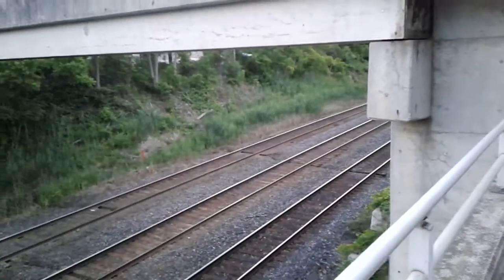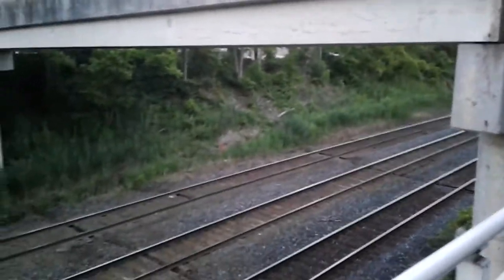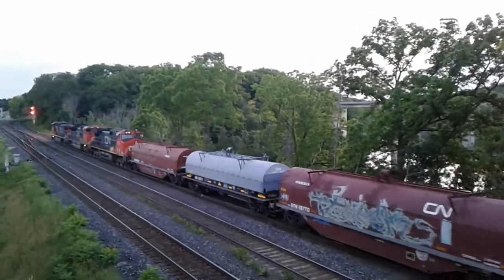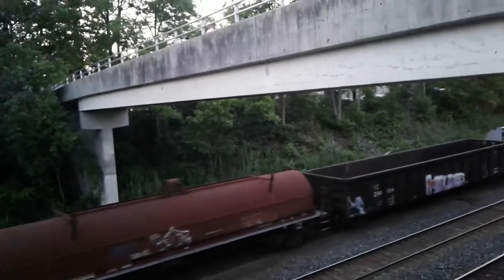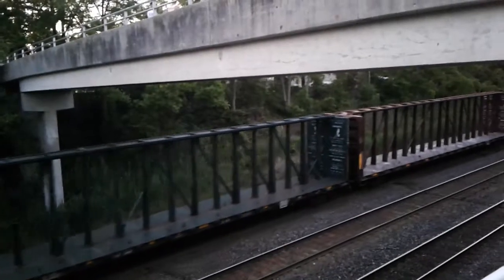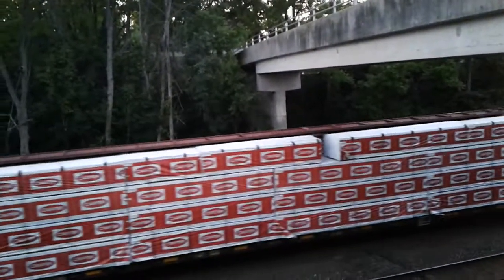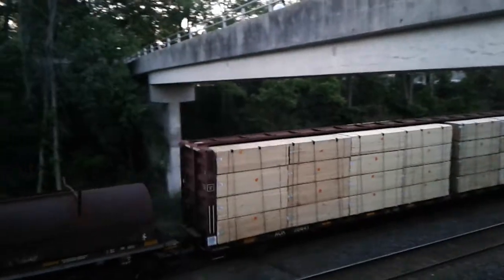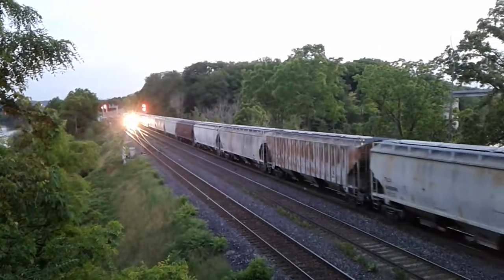(Double Shot) 435 CN and Via 78 Trains at Bayview Junction (RBG)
this video was also recorded at the same place and on the same date 10 minutes after 149 CN Train, 45 minutes after X396 CN Train, over 1 hour after 271 CN Train, and almost 3 hours after Via Rail 75 went by. this time 435 CN Train was heading towards Windsor and Via Rail 78 was heading to Union Station in Downtown Toronto. enjoy this video!